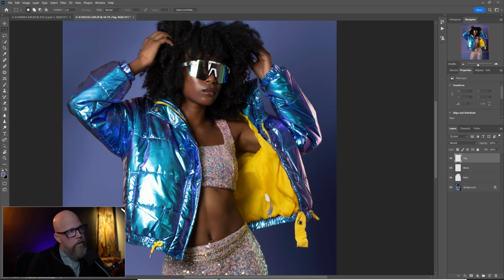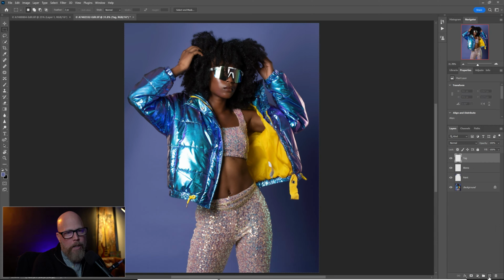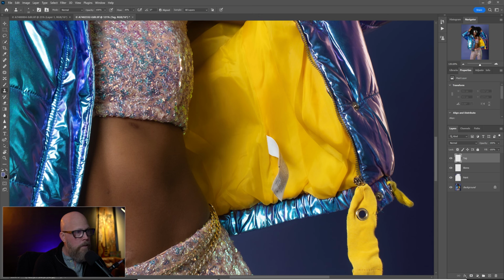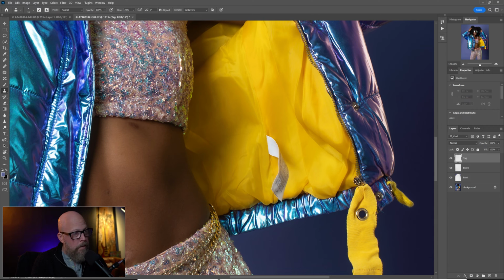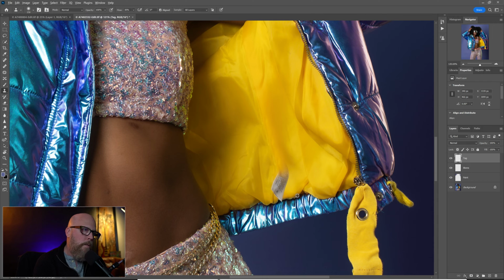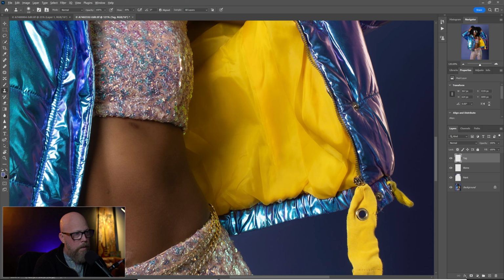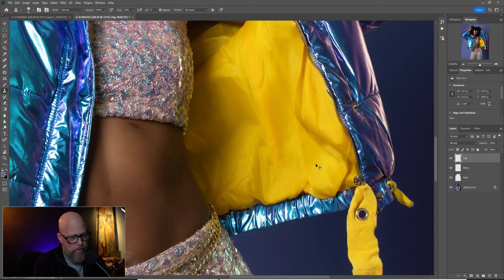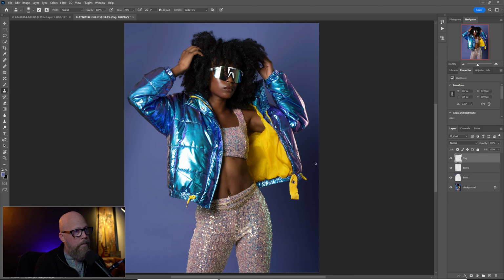Using the Clone Stamp tool in Photoshop to remove a tag from clothing [Tutorial]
In this video I show you how to use the Clone Stamp tool in Photoshop to remove a tag that was visible on the model's jacket.

Model: @londyyn_elyyse
Wardrobe: @kaidublinofficial
Makeup: @hmmcynthia

My Cameras:
Sony A7iii Still the best value for performance for your dollars!
Sony a6400 for video or photography
Canon M50 for video

Lenses Used:
Tamron 28-75mm f2.8
Sony FE 35mm f1.4 GM
Sony 12-24mm F4
Sony FE 85mm f1.8 is the BEST value for the money in portrait lenses!
Sony Zeiss 55mm f1.8 One of the sharpest lenses ever for Sony cameras!

Flashes:
Godox AD400 Pro
Godox AD300 Pro The best value for your dollars!
Godox AD200 The compact strobe that started a revolution!

My Audio Setup:
Wireless Microphones for on-location work:
Rode Wireless Go 2
Best Budget Option rivaling the Rode Go 2: Hollyland Lark M1
Audient EVO 4 USB Audio Interface The best budget interface you can get right now!
Shure SM7B Microphone
Sounds as good as the Shure for less!  Sennheiser e935 Dynamic microphone Best value, sounds just as good as the SM7B!